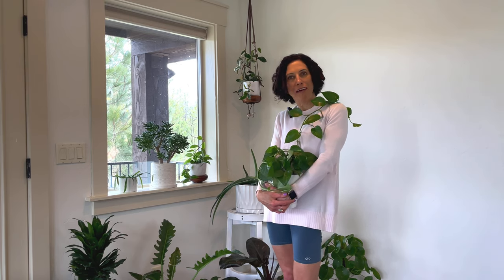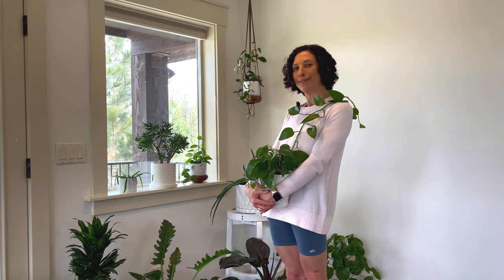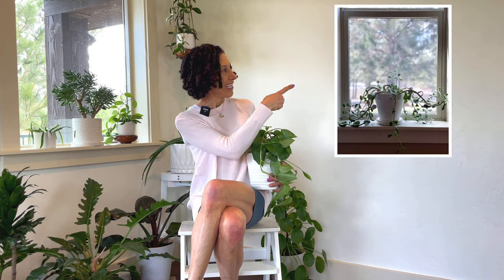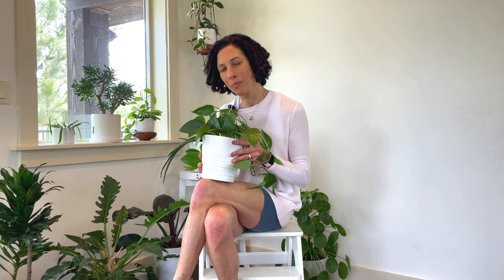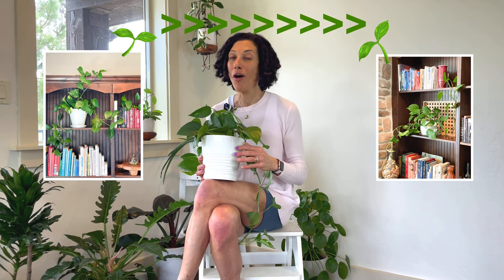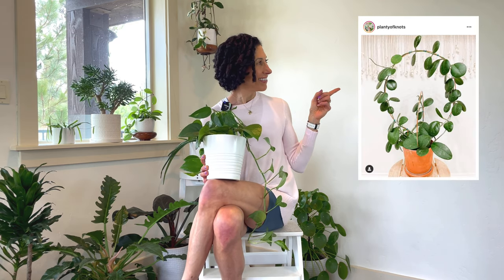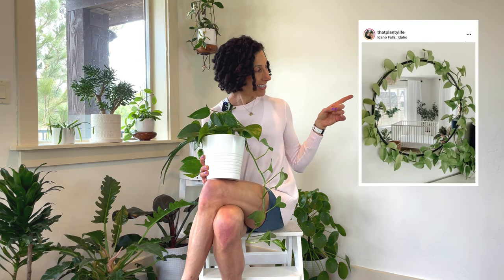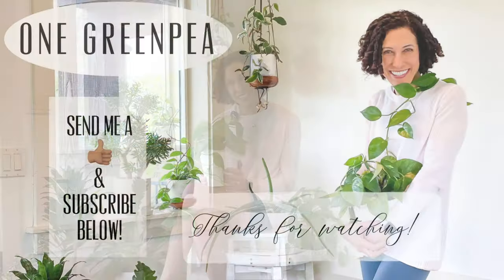Plant Styling :: How to Display Trailing Plants PLUS diy a plant trellis from supplies YOU have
It's fun to grow your plant collection, but at some point you must decide what you are going to do with all of them!

Instead of just crowding them on every available surface, let's talk about STYLE! Your plants can be not just something to take care of, but also living design accessories in your home!

Watch as I discuss several styling ideas & show loads of examples

BONUS! I will show you how to create a DIY plant trellis from supplies you probably already have in your home!